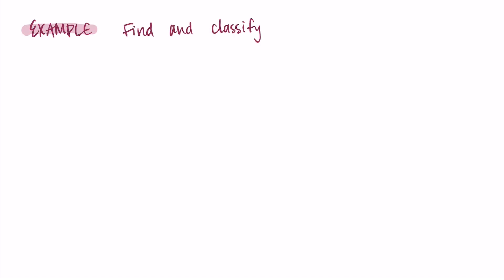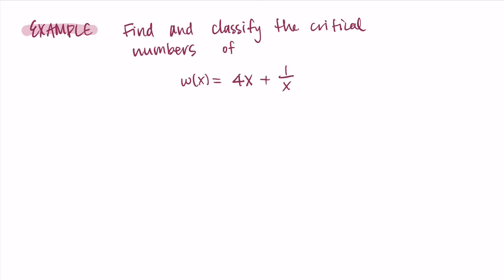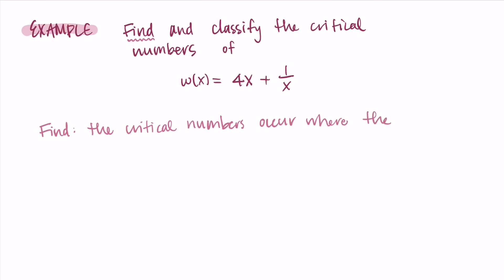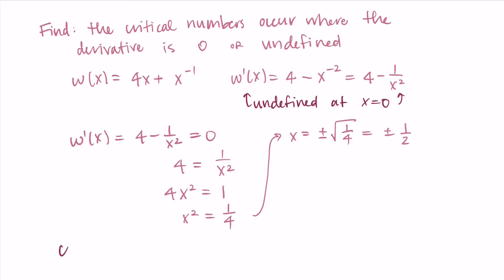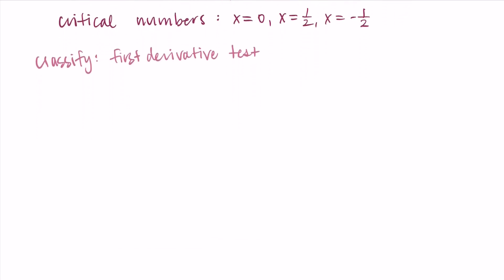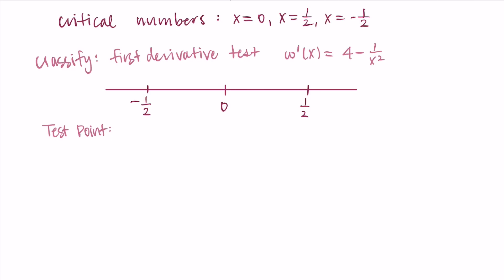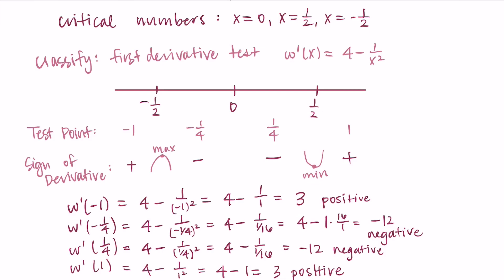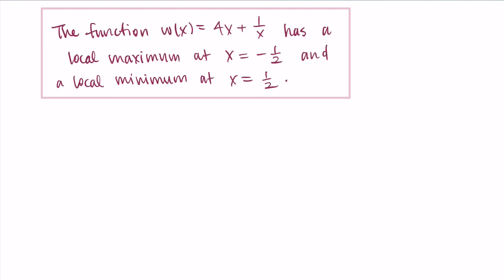Example using the First Derivative Test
This video walks through an example of how to use the first derivative test to find and classify critical numbers.